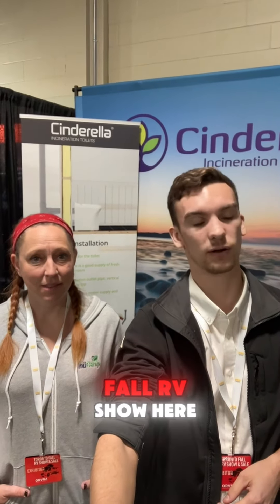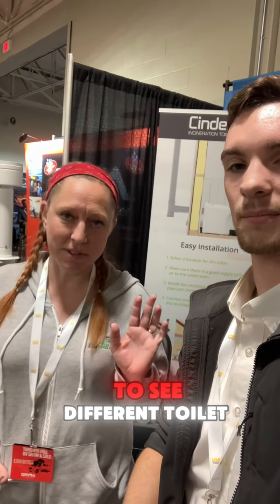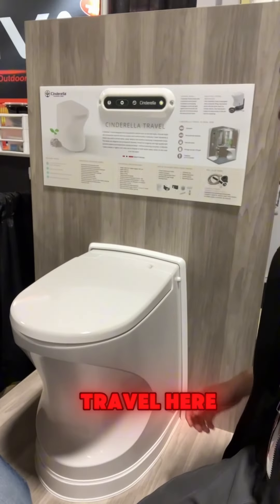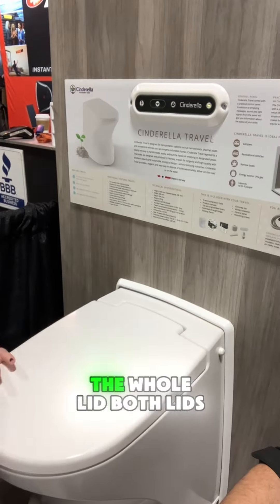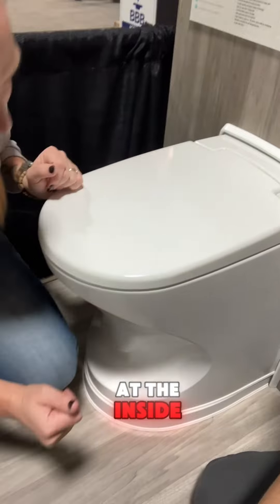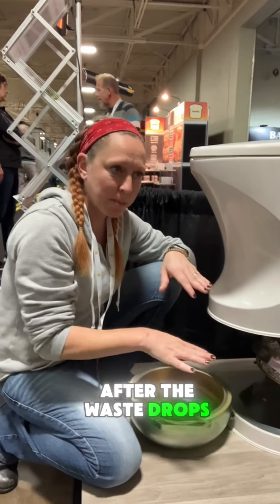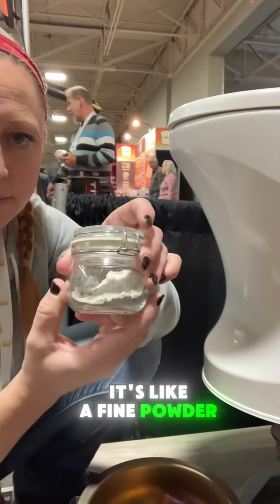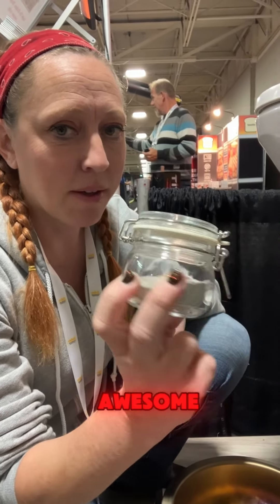Living full time in a trailer: Seeing the Cinderella Incinerating Toilet for the first time!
Living full time in a teardrop trailer!? 😲 We just HAD to get Mandy's opinion of the Cinderella Incinerating Toilet! 🚽🔥💩